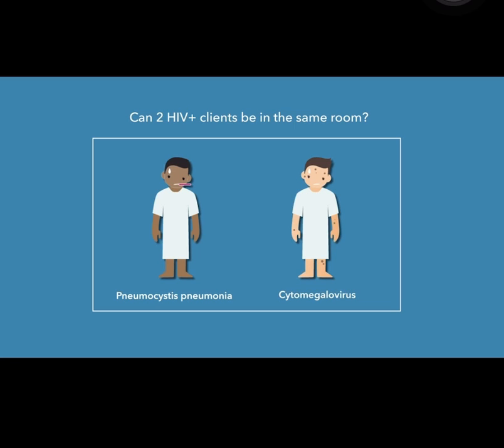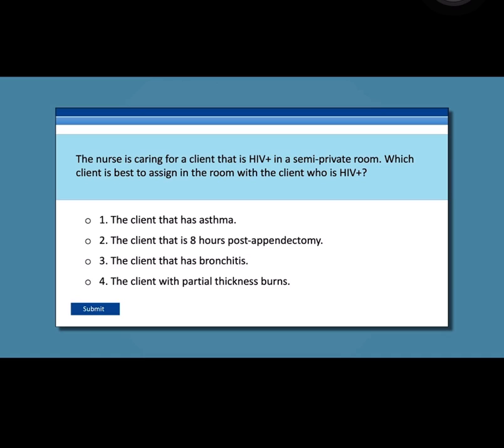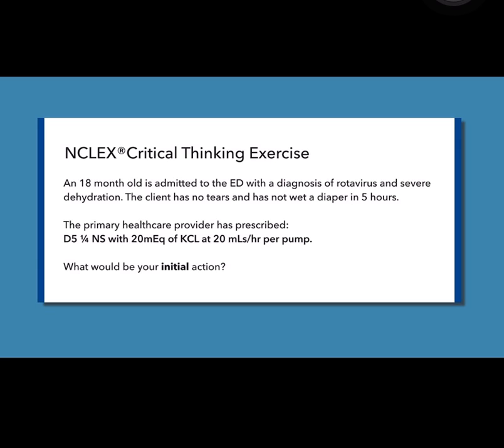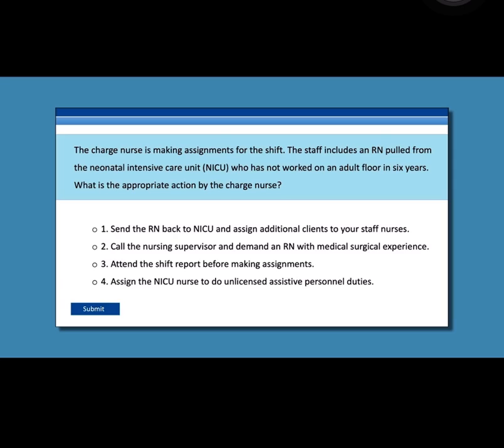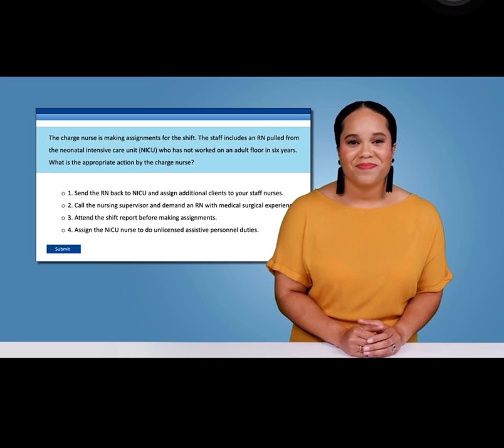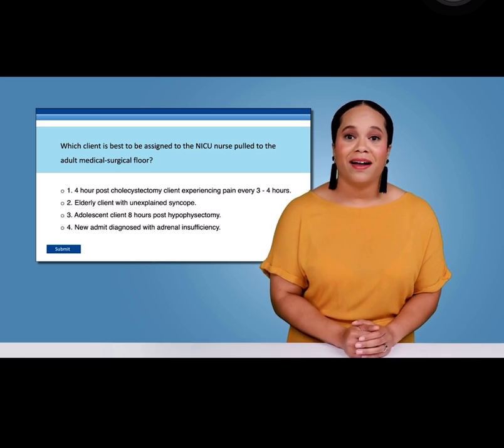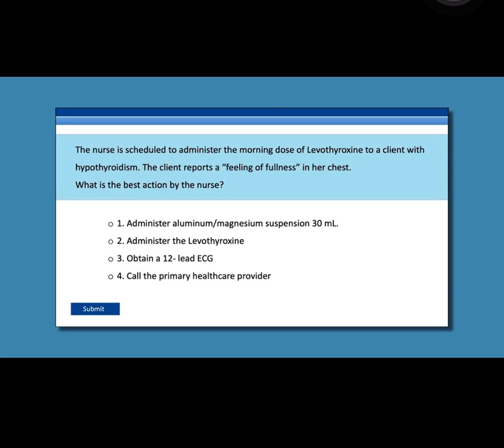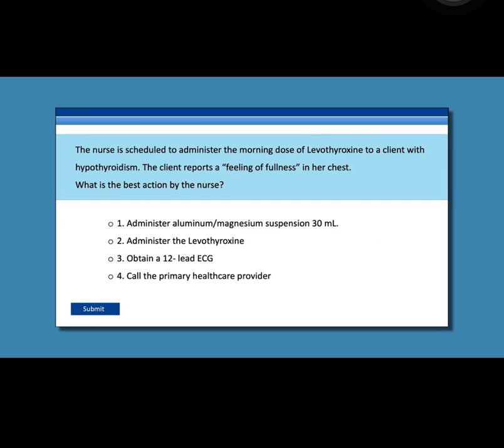Critical Thinking exercise